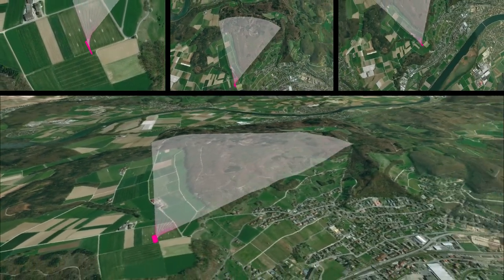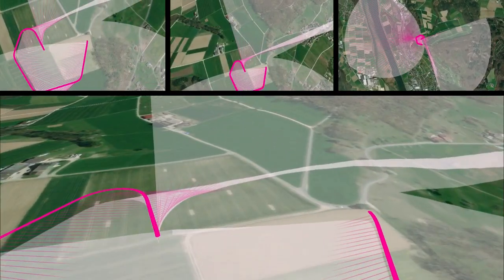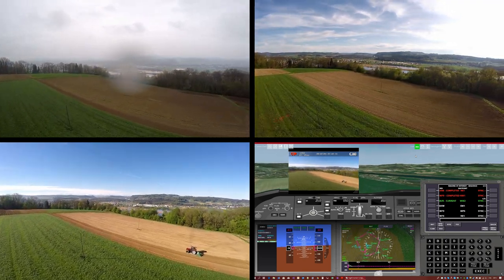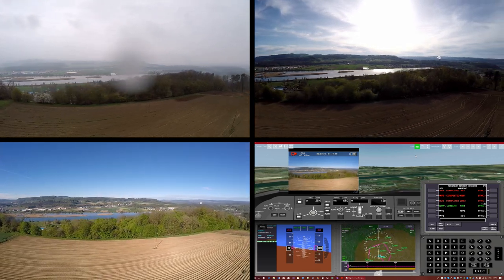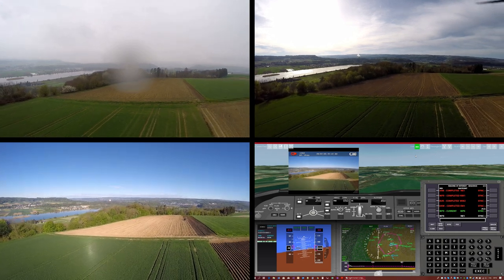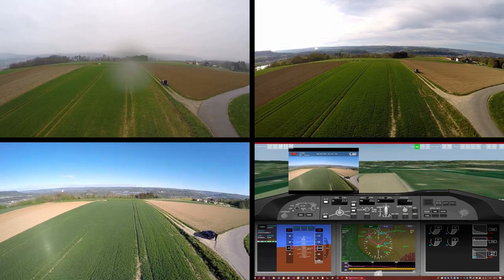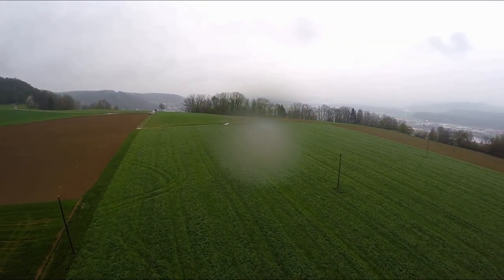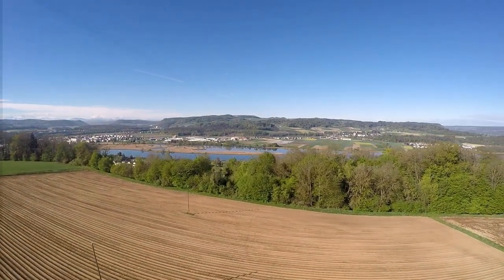FlightZoomer Cockpit 3.2 - ROI Sequences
Using FlightZoomer ROI Sequences, you can fly predefined routes with your drone all while the camera (using a gimbal) follows a sequence of ROIs (regions of interest) in continuous movement.

The Windows 10 FlightZoomer Cockpit App is a groundstation (GCS) for both ArduPlane and ArduCopter with a strong focus on the terminology, features and procedures of a real Boeing 787 cockpit.